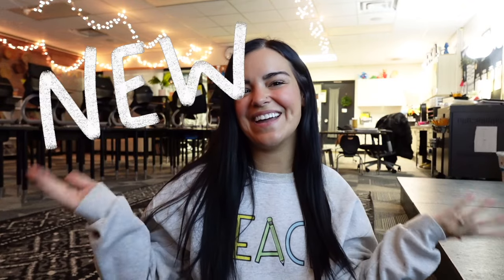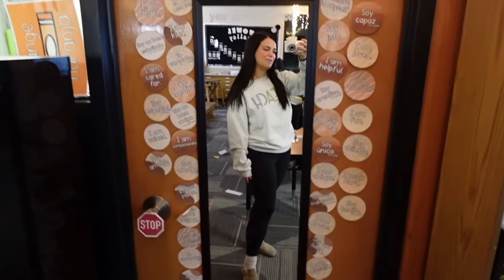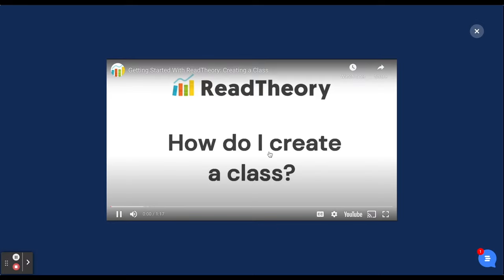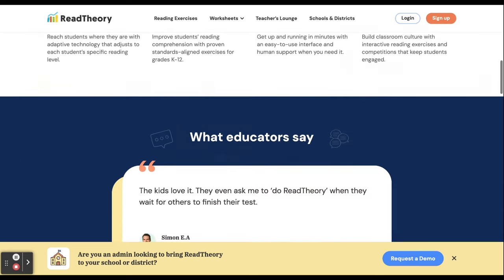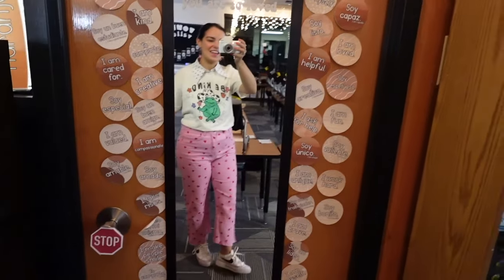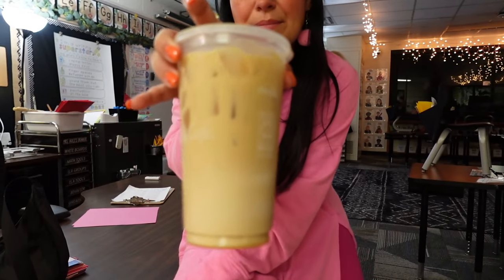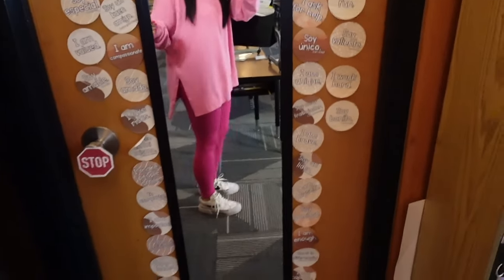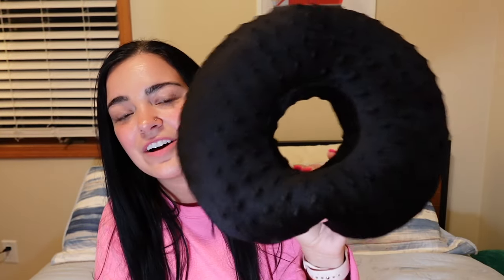SPIRIT WEEK FUN! | 2nd Grade Teacher Vlog